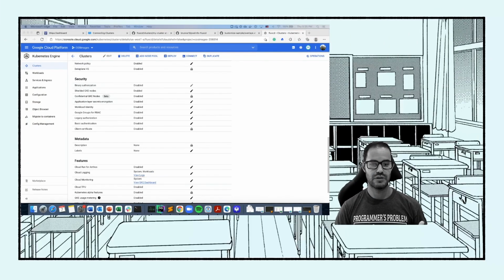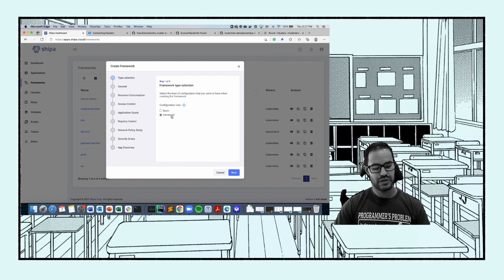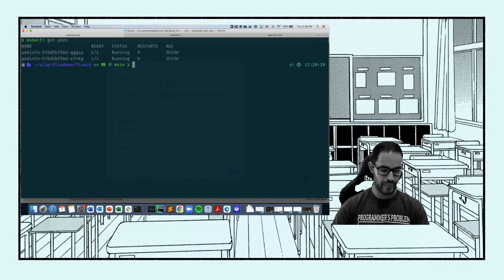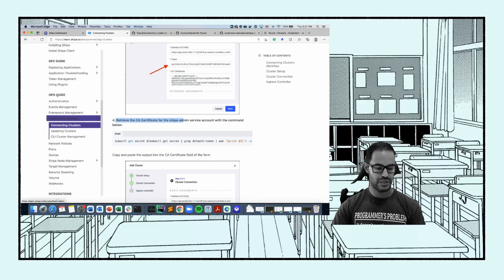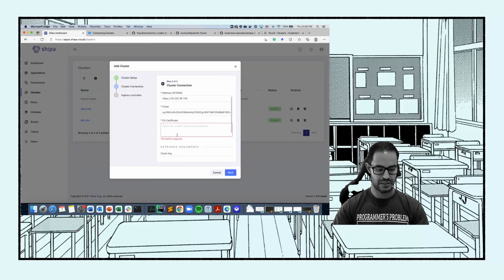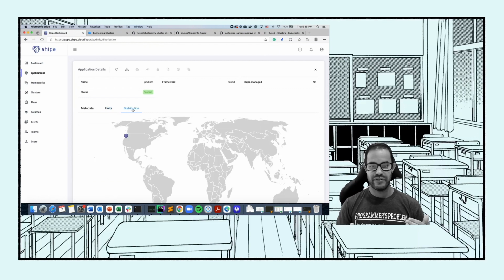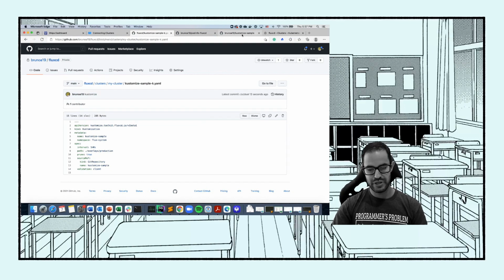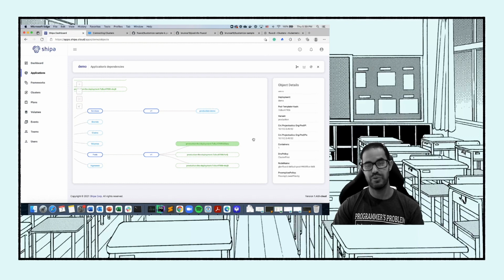Application dashboard for FluxCD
Now that you have implemented FluxCD, it's time to get those applications surfaced so your developers can manage and support them better.